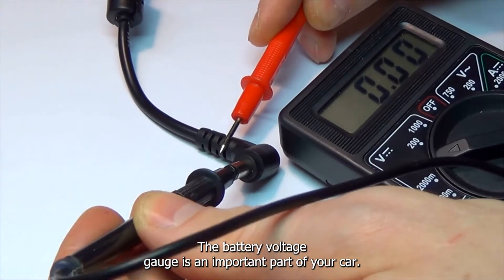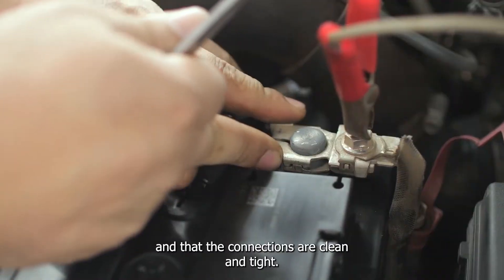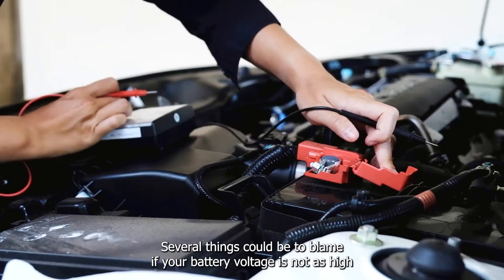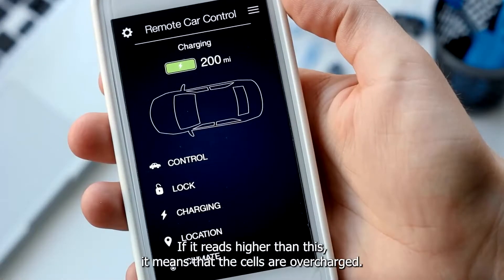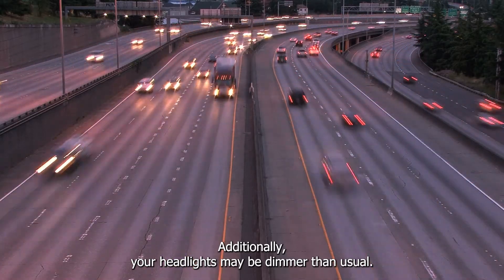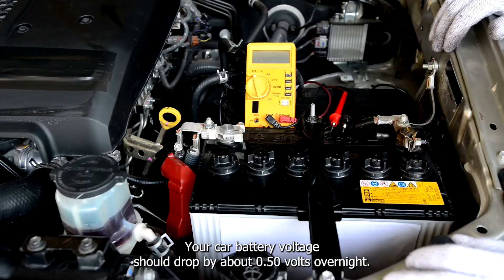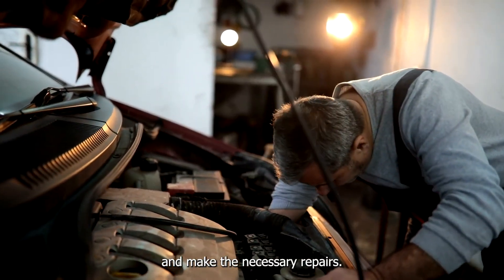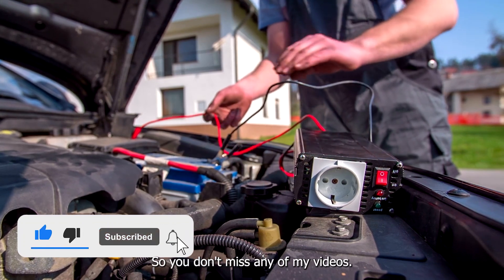Why Does My Battery Voltage Gauge Keep Going Up and Down?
In this video we'll talk about why your battery voltage gauge keeps going up and down. Understanding the possible causes will help you narrow down the issue and we'll walk you through how to fix it as well.

We cover the following questions and topics:

battery gauge between 9 and 14
battery voltage keeps going up and down
battery gauge fluctuating
battery voltage fluctuation at idle
battery voltage fluctuates while driving
voltage fluctuation in car
9 14 19 battery
car battery gauge high
alternator voltage fluctuates
automotive voltage meter